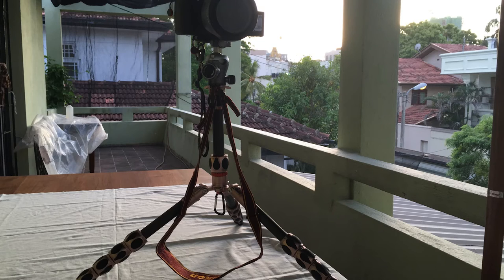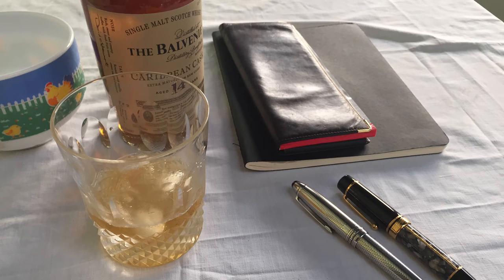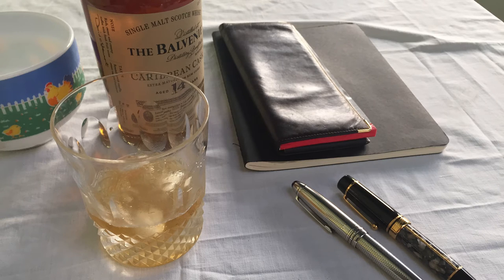Vlog16: Opening a bottle of Balvenie 14 Year Old Caribbean Cask Single Malt Scotch Whiskey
In this vlog I open a bottle of something special and chat from my new found perch... *squawk*!